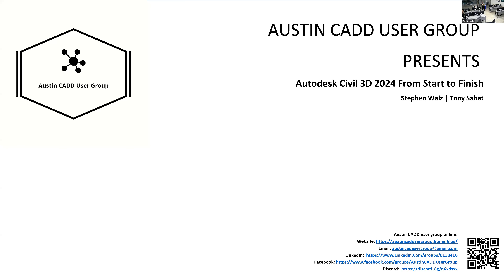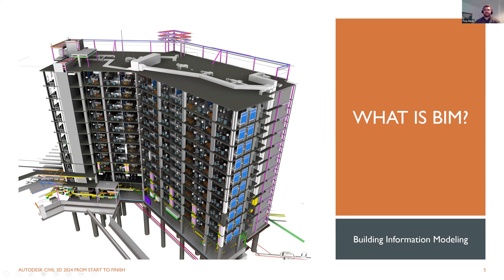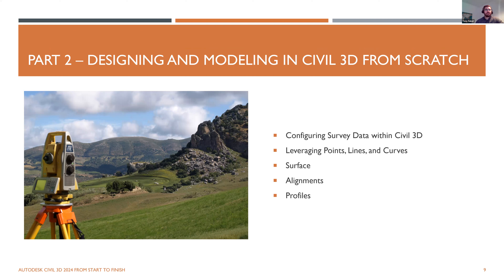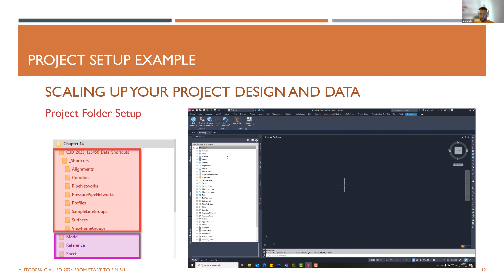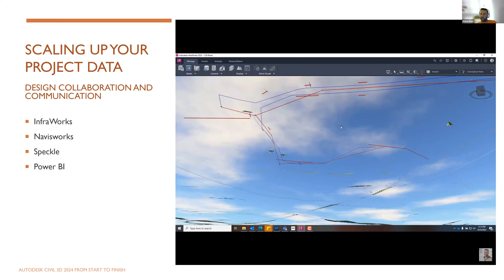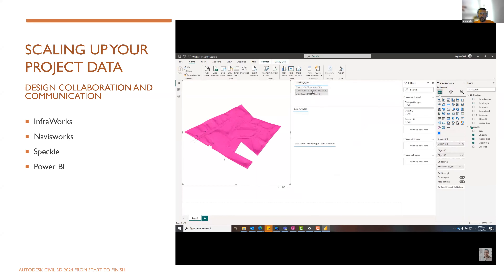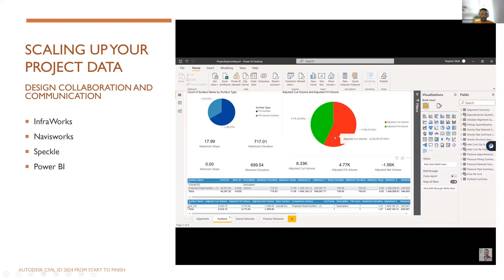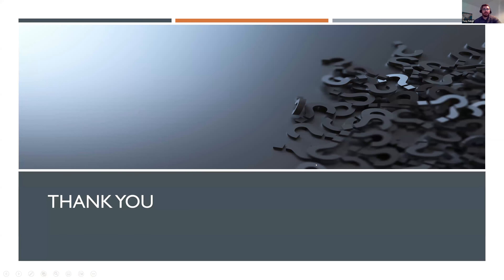Autodesk Civil 3D 2024 From Start to Finish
Stephen Walz and Tony Sabat joined us for our first hybrid meeting to talk to us about their new book on Civil 3d, tools for analyzing the data in a Civil model, and to answer a series of questions from our attendees.